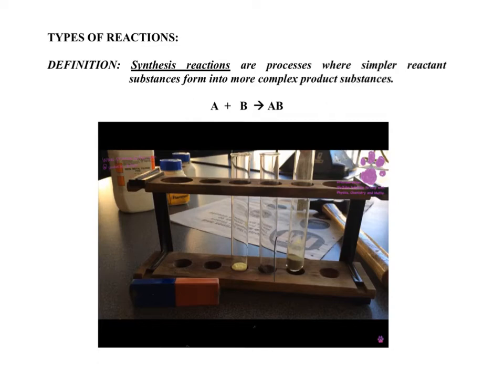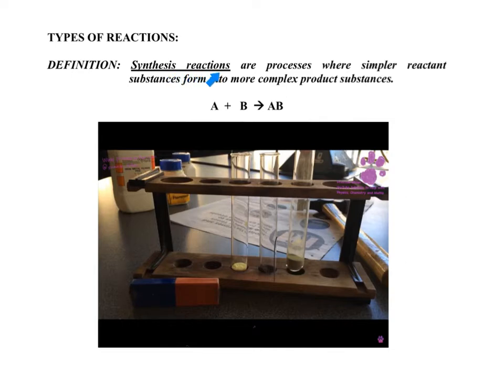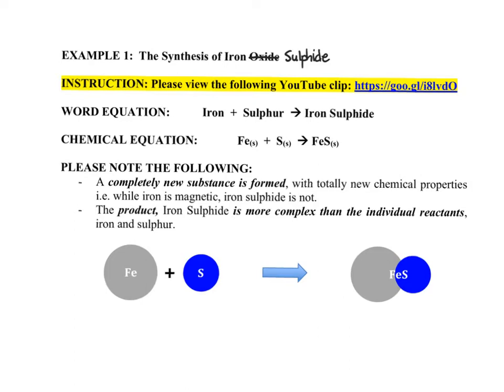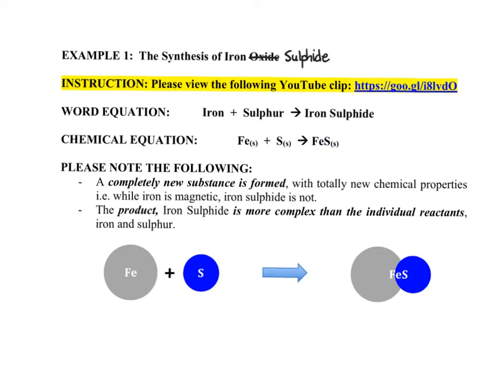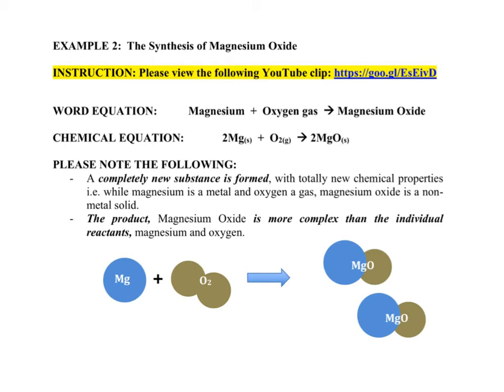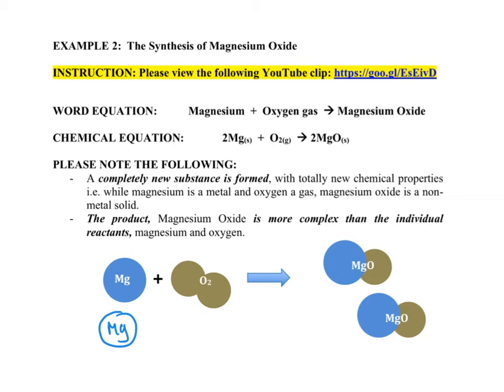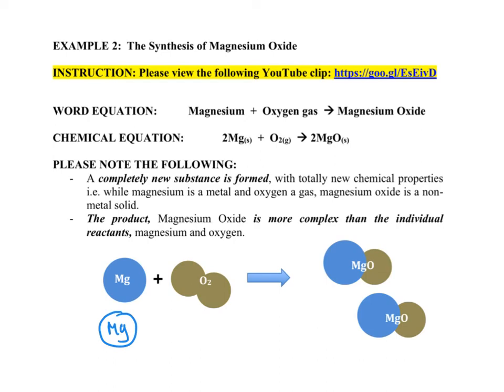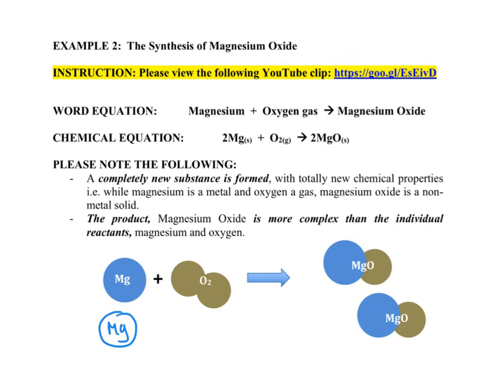Synthesis Reactions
This video lesson covers synthesis reactions: